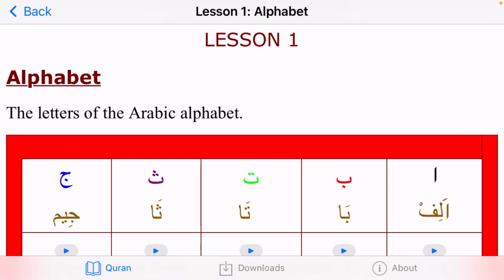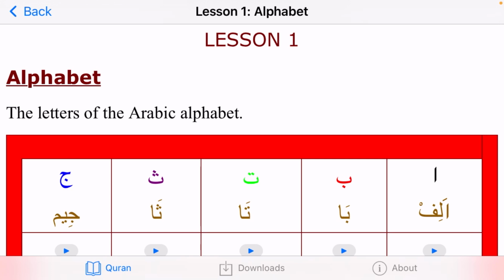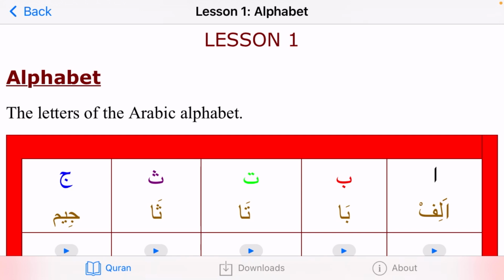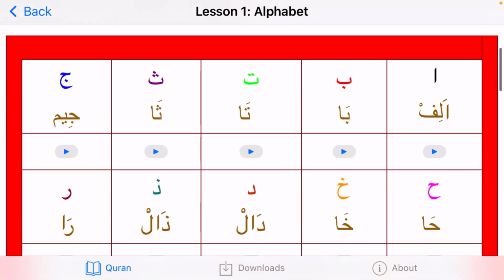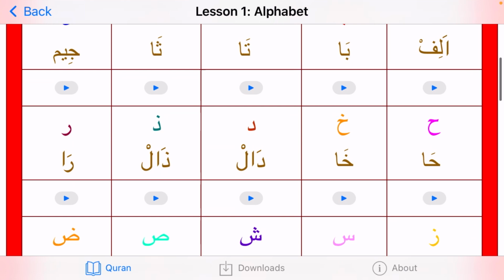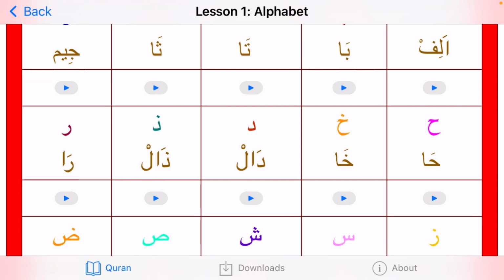Know Your Tajweed: Arabic Alphabets 2.